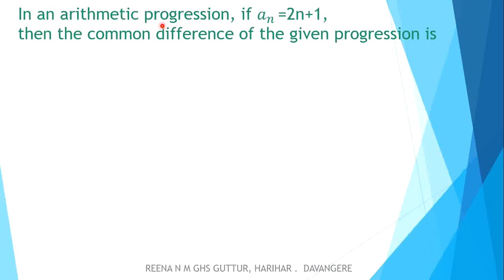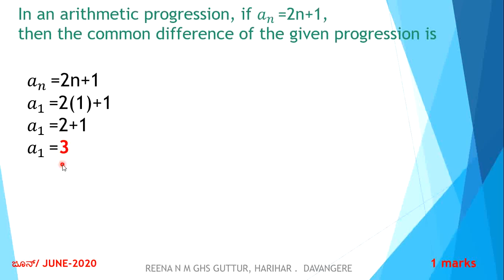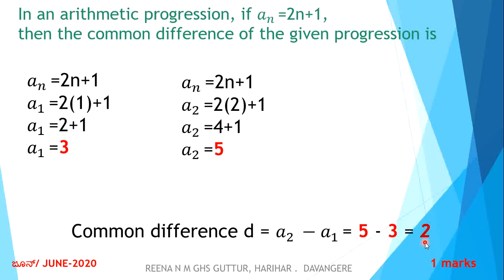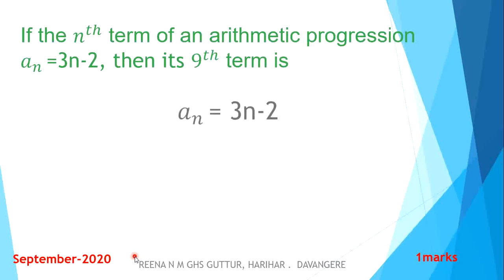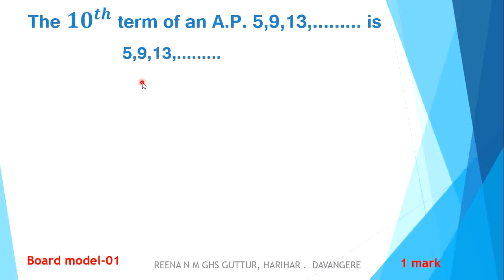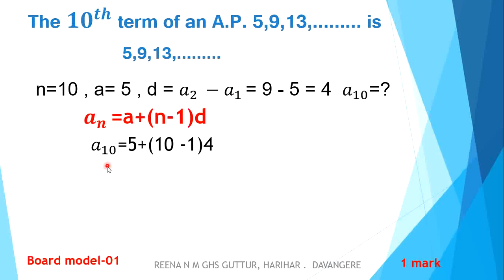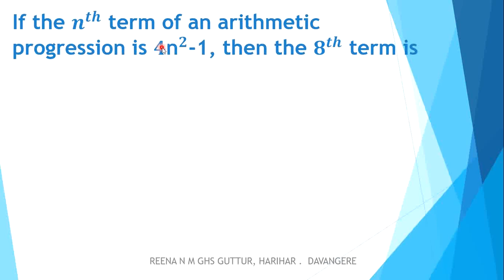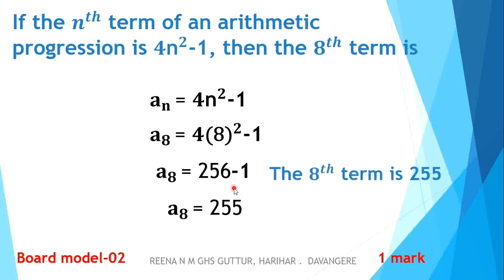Arithmetic Progression 01 mark